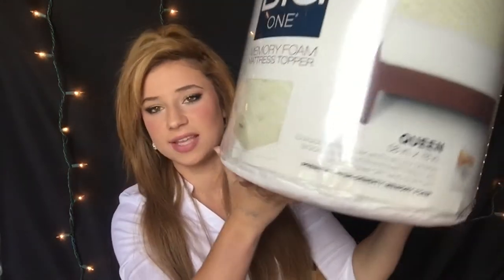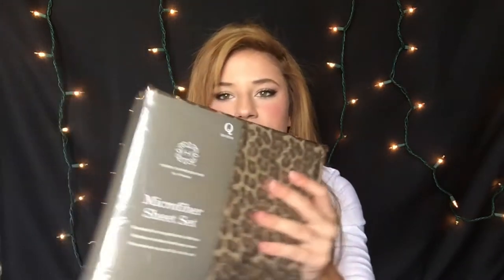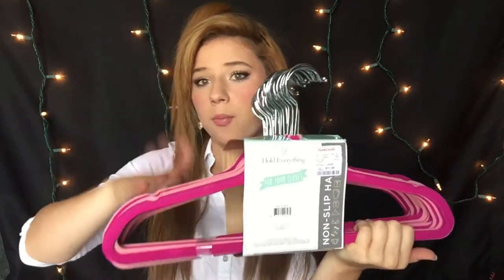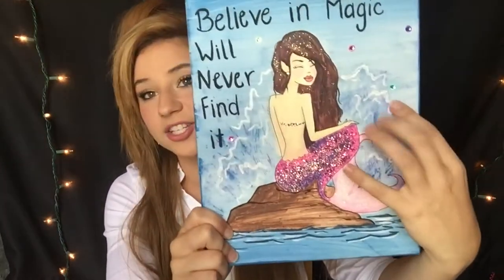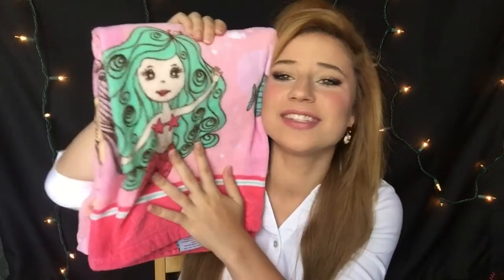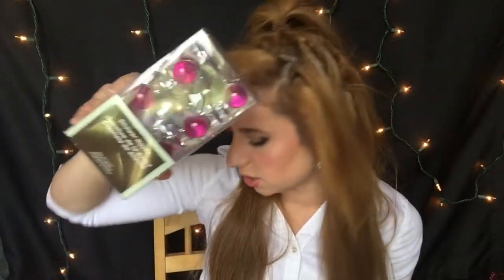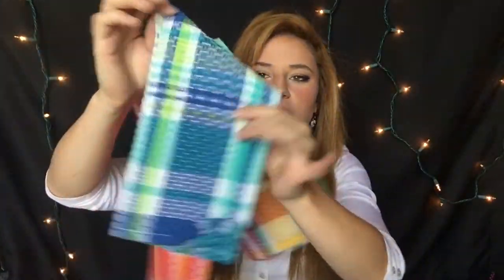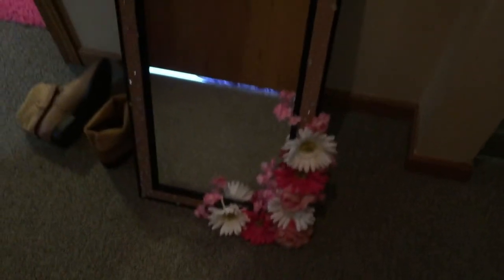WHAT I'M TAKING TO COLLEGE | WHAT TO BRING TO COLLEGE 2015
Hello cuties!:) Thumbs up for a new school year that is right around the corner! So here comes the back to school videos!
 I'm showing all of you what I'm bringing to college! I am going into my second year. I am also living off campus this year so some items you won't have to bring into the dorms!
This is the decorative stuff as well as necessities! A clothing video- look book- will be up soon!

FACEBOOK♡ Marina Moffett

SNAPCHAT♡ marinamoffett